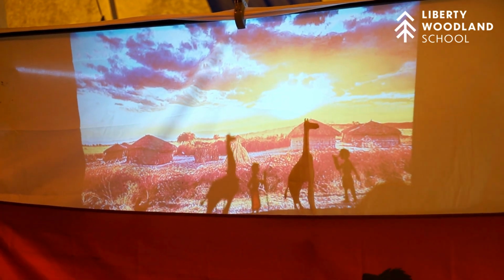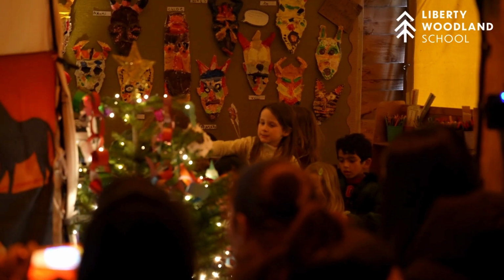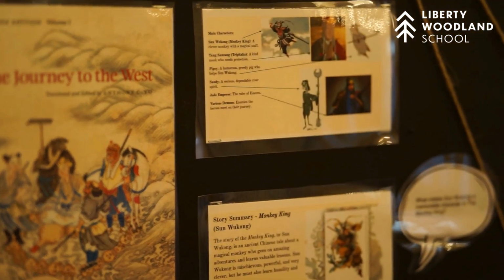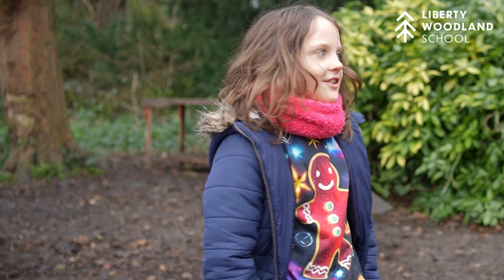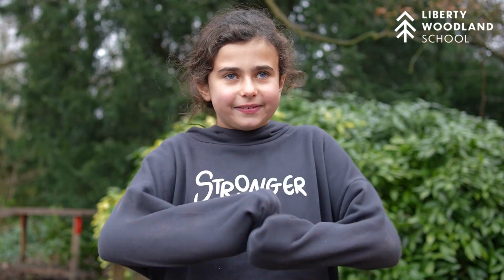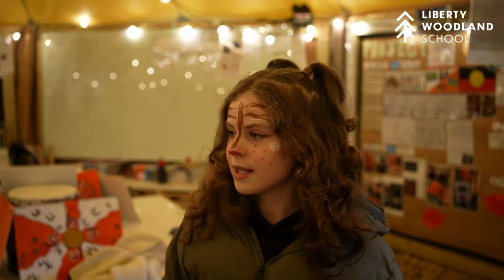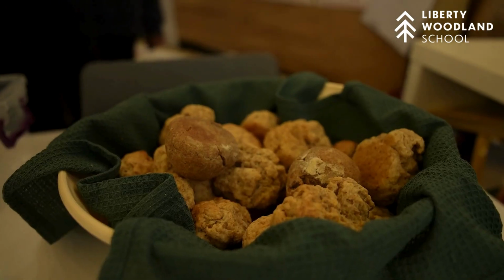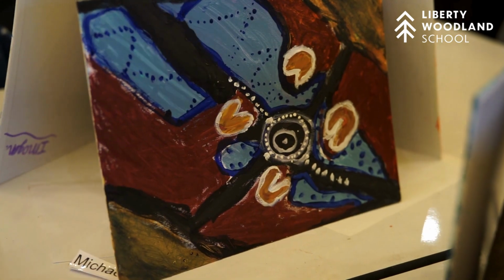Liberty Woodland School-Winter Exhibition- Dec 2024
Welcome to our Winter Exhibition, where our students showcase their incredible learning journey from this term. At Liberty Woodland School, we believe in hands-on, project-based learning that nurtures creativity, critical thinking, and confidence.

Throughout the term, our students have worked on exciting interdisciplinary projects, exploring themes that inspire curiosity and innovation. This special event is a chance for them to present their hard work to an audience of parents, teachers, and friends—celebrating their achievements in a way that brings learning to life!

In this video, you'll see:
Thought-provoking student projects
Engaging presentations and performances
The joy and pride of our learners as they share their discoveries

More than just an exhibition, this event reflects our commitment to progressive education, where learning extends beyond textbooks into the real world.